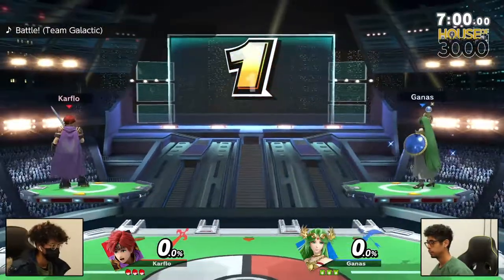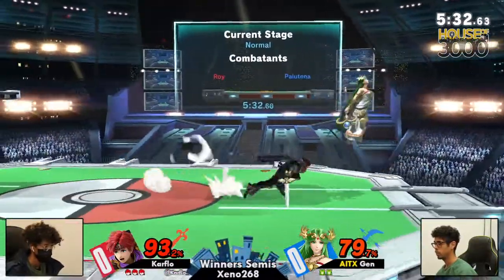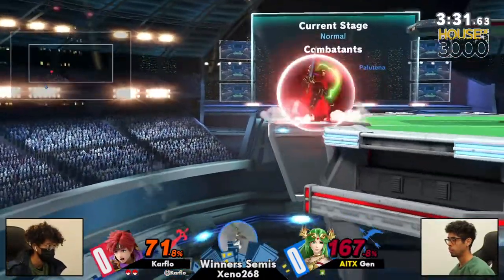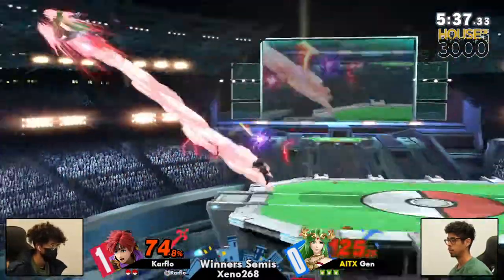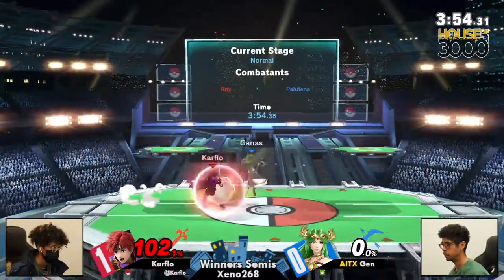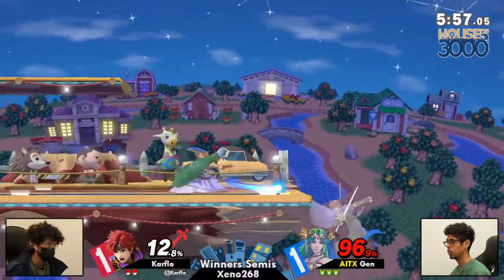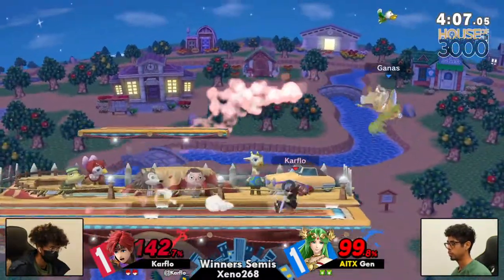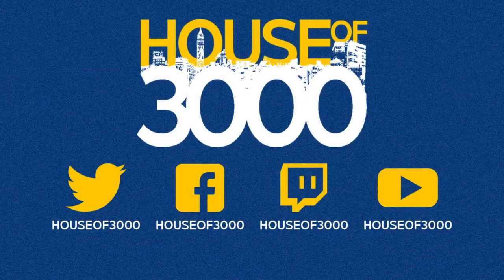[Smash Ultimate] Karflo vs AITX | Gen - Xeno268 (W.Semis)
Karflo(Roy Dark Purple) vs AITX | Gen(Palutena default)

 - Xeno268
 - Nov 23rd 2022

Commentators:
 - mottineva (@mottinevaa)
 - Munel (@ShoulderBash)

Venue Fee: $8
Singles:   $7
Doubles:   $5

Venue Address -
21 Ludlow